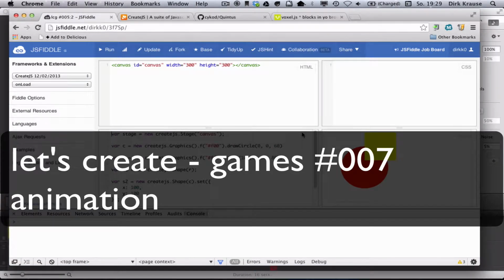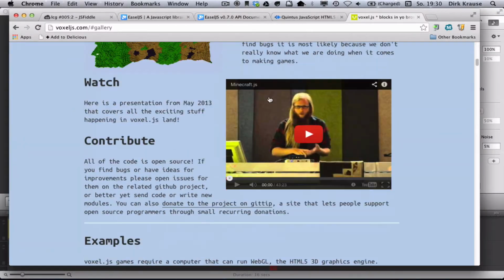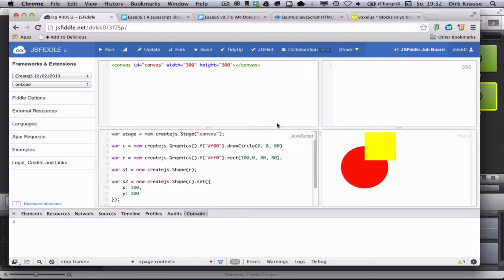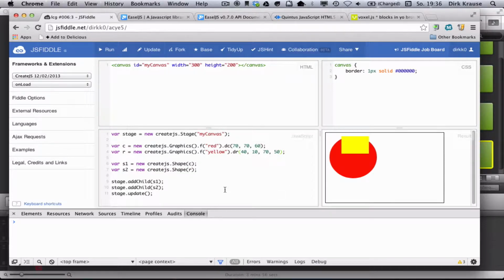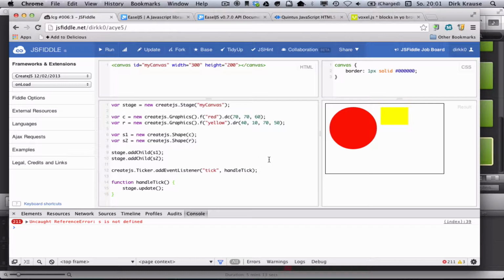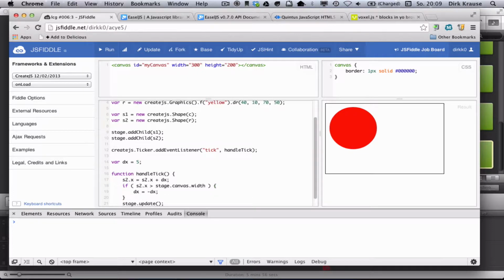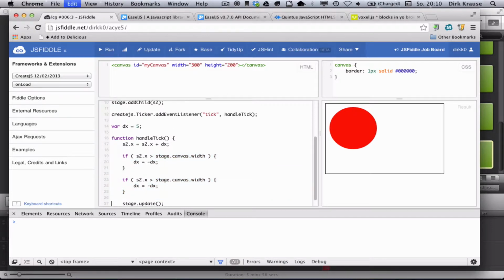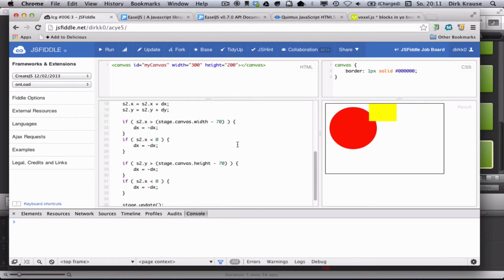let's create - games #007: animation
Why are libraries important? Well, there is even a Javascript library for Minecraft-like games. Also - something's on the move!